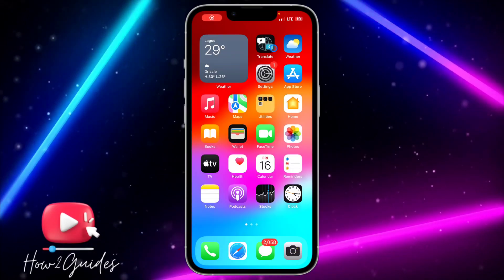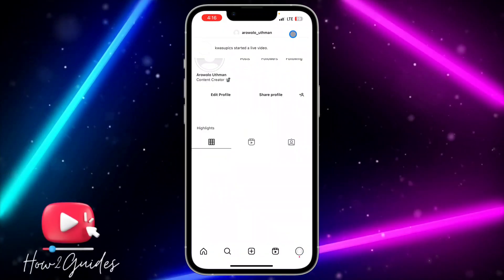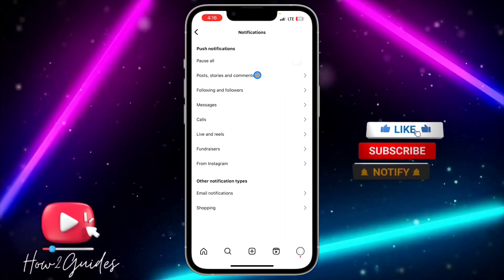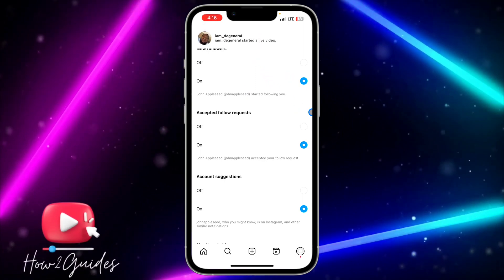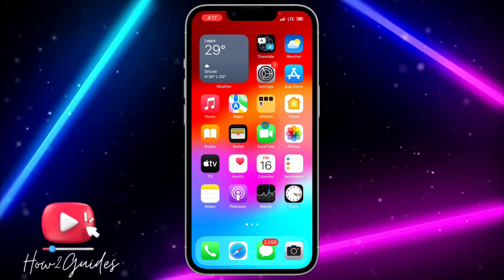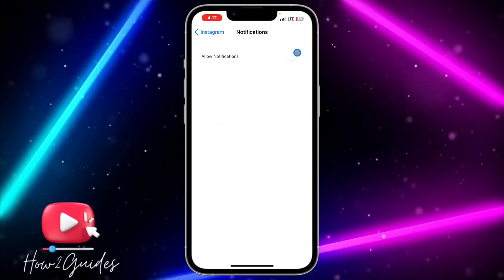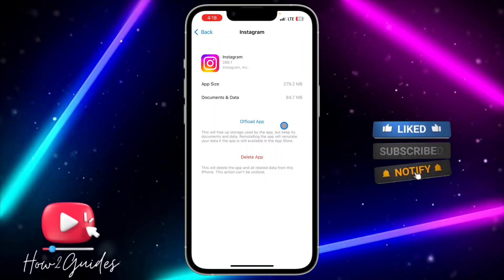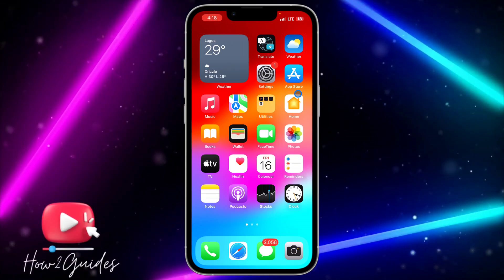How to Fix Notifications Not Showing on Instagram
If you're experiencing issues with Instagram notifications not showing up on your device, you can try these following troubleshooting steps to resolve the problem